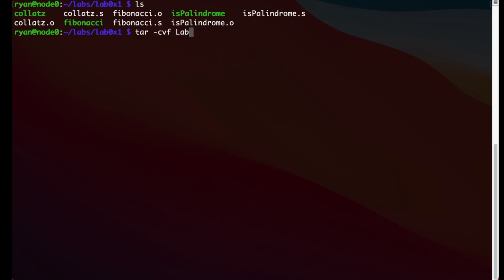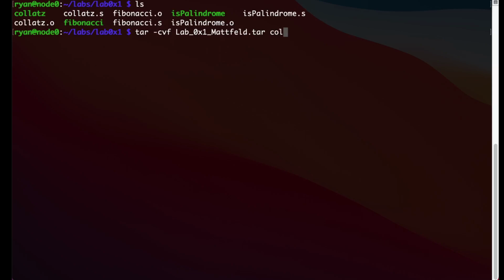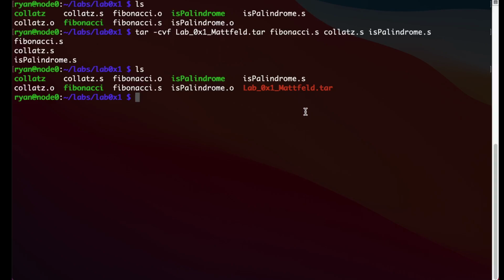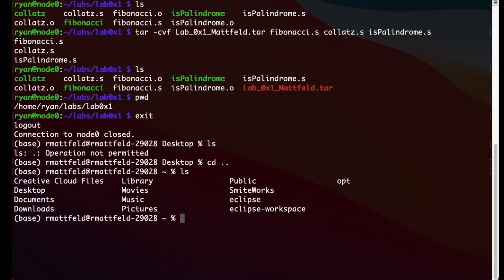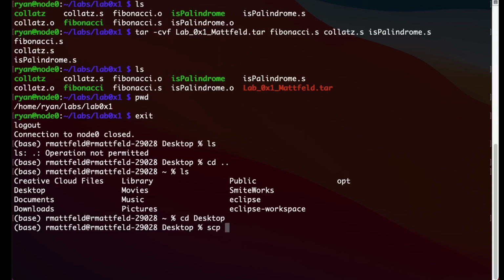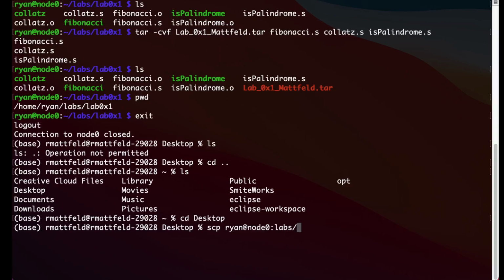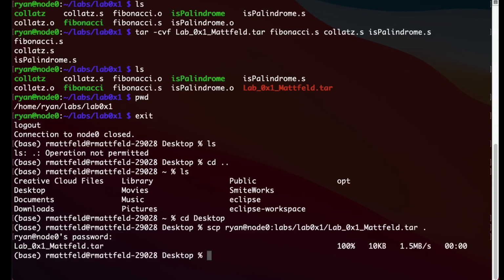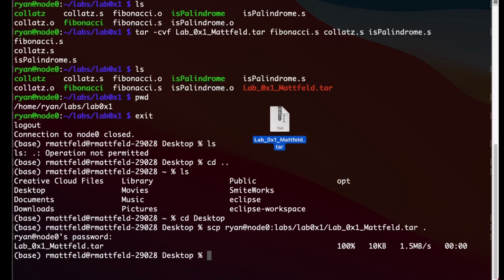Compress and copy